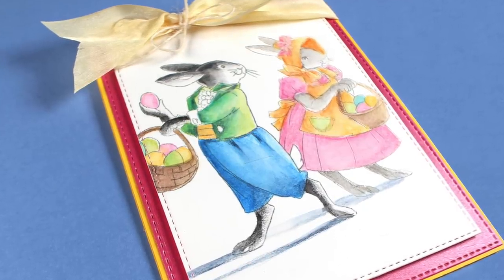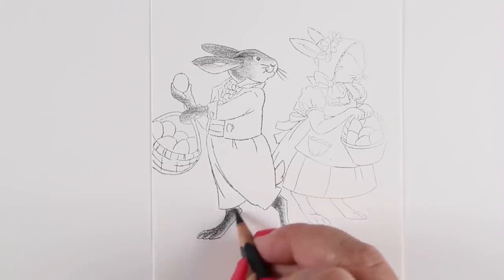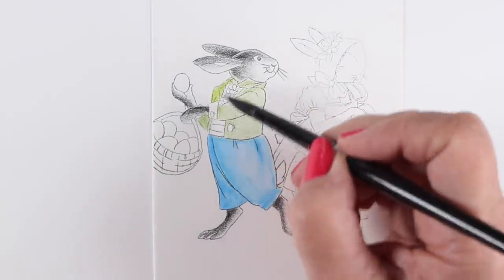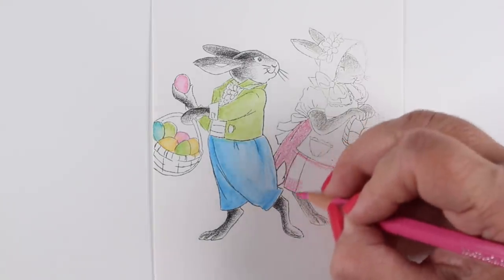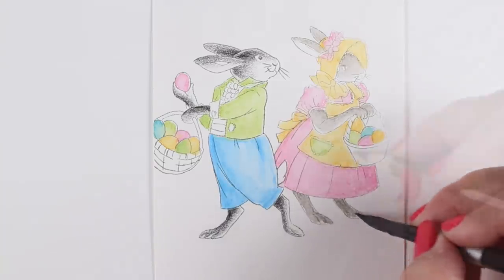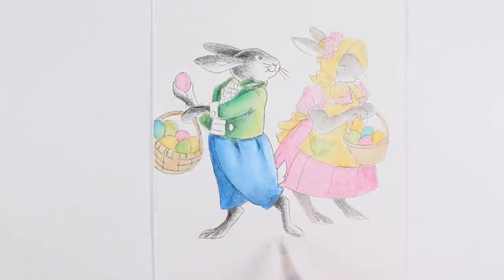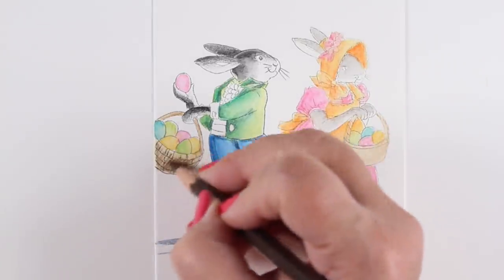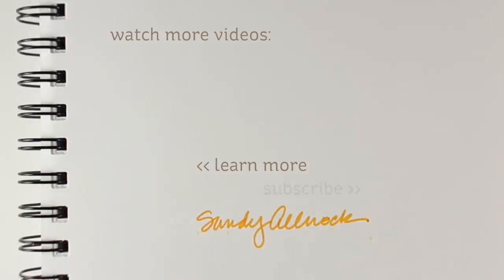Color Vintage Easter Bunnies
The Art Impressions Basket of Blessings set has some really pretty rabbits to color for Easter cards. Lots of ways to color them - but I chose vintage using watercolor pencils on drawing paper! Blog post with more info and pinnable images